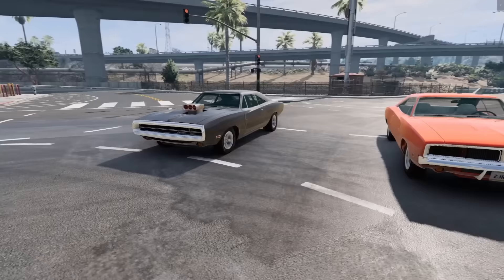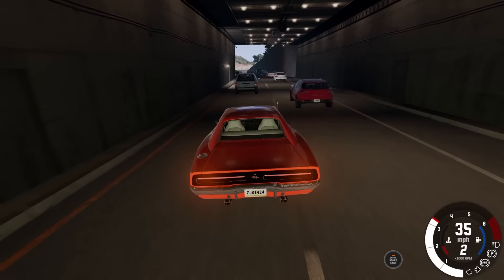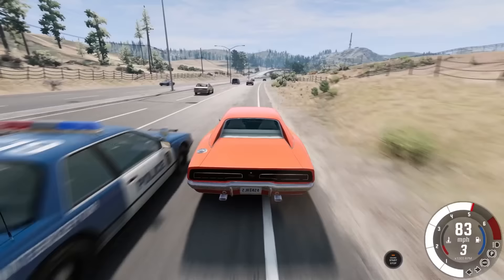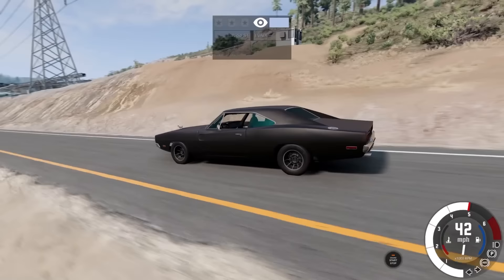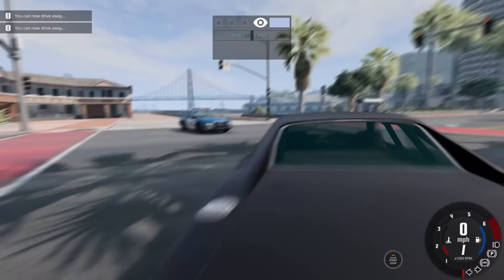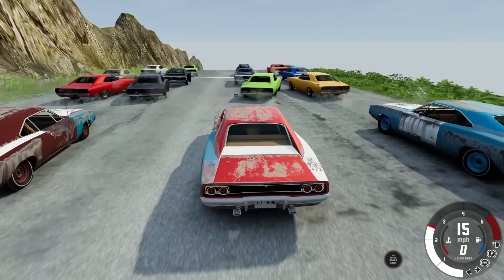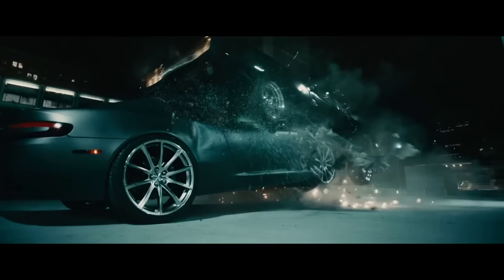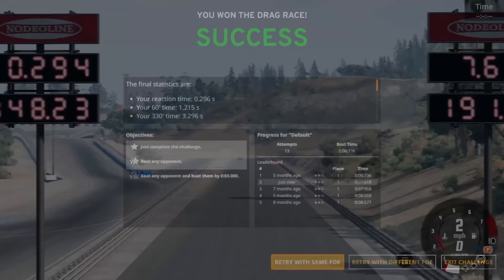Epic DODGE CHARGER Escapes the Police on a Highway in BeamNG Drive Mods!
Epic DODGE CHARGER Escapes the Police on a Highway in BeamNG Drive Mods! In this insane Dodge Charger video, the police chase gets really crazy as the car escapes down the highway! Watch as the car wildly jumps the median and blasts down the boulevard on a wild and crazy pursuit!